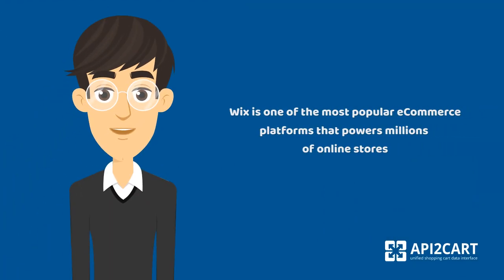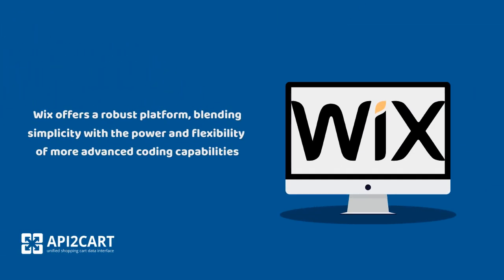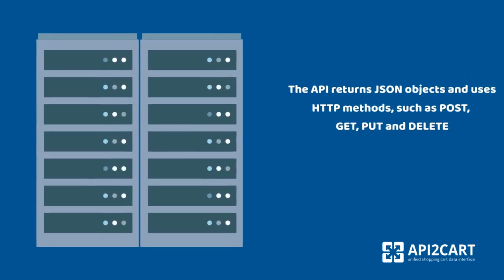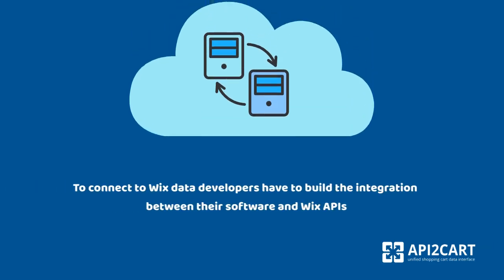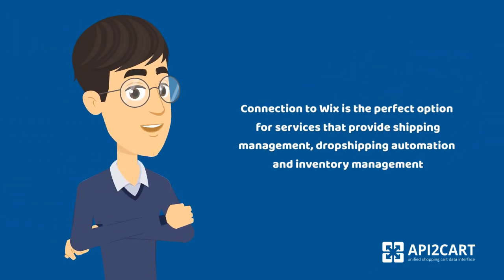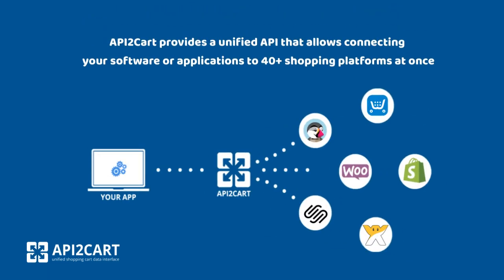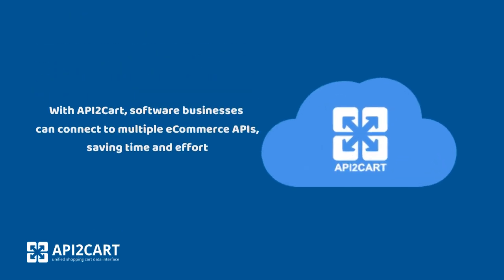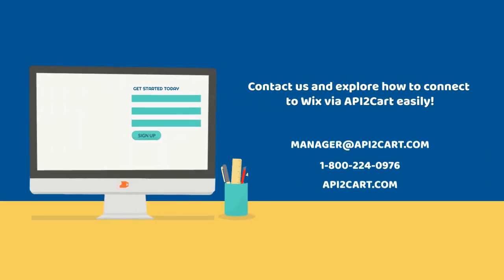Connect to Wix Easily: Quick Guide for eCommerce Integration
In today’s fast-paced digital world, eCommerce platforms are thriving, and developers are increasingly tasked with integrating robust solutions that enhance the shopping experience. Wix is a leading eCommerce platform, offers a multitude of features that cater to businesses of all sizes.

Are you a software developer looking to expand your horizons in the eCommerce landscape? If so, understanding how to efficiently integrate platforms such as Wix into your projects will not only enhance your skill set but also offer significant value to your clients. In this video we’ll show how you can connect to Wix easily through its potent API, making the journey towards eCommerce integration smoother and more rewarding.

API2Cart offers over 100 API methods to enable access to necessary data from eCommerce platforms and marketplaces such as Shopify, Magento, Amazon, WooCommerce, and Wix. With API2Cart, you can effortlessly obtain data about products, orders, customers, categories, shipments, and more from eCommerce platforms and marketplaces.

If you have any questions, you can request a FREE demo